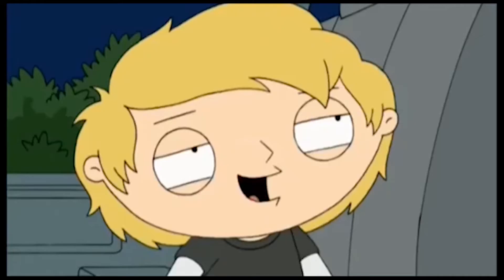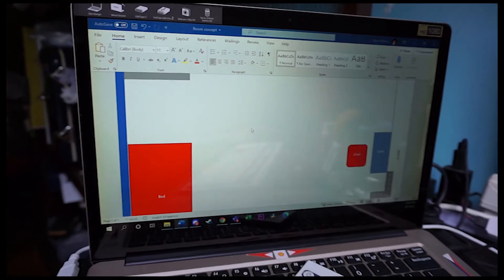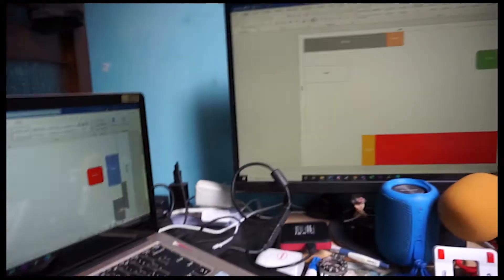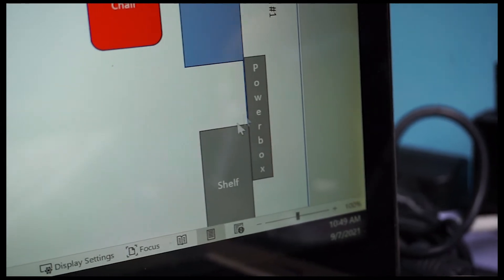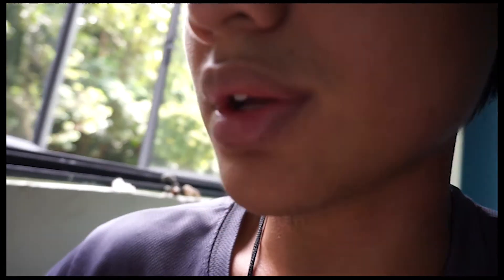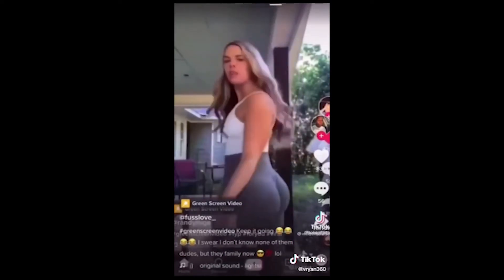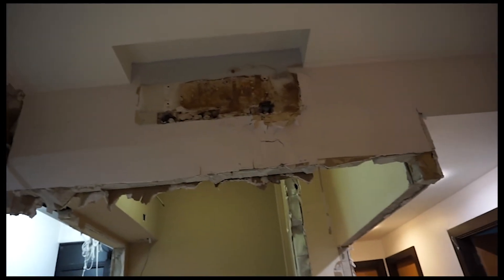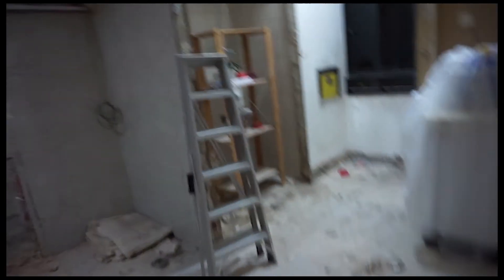House renovation -TREADSHOT360VLOGS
This video was taken long tie ago and the house right now the present is good :)

Tiktock:
@TREADSHOT 360